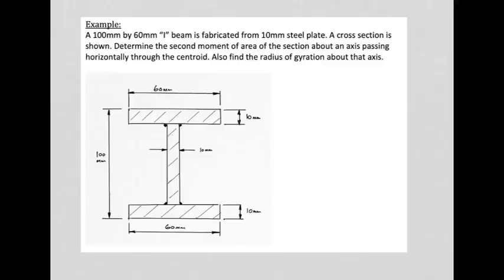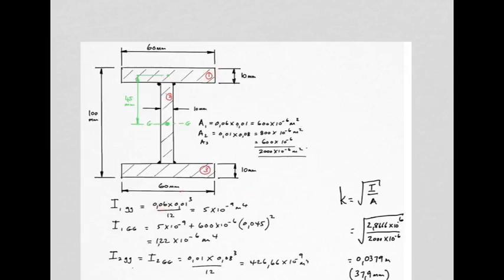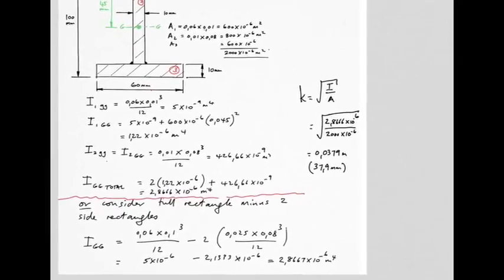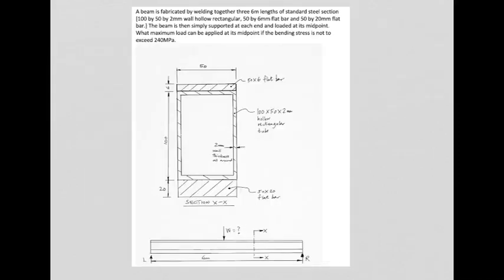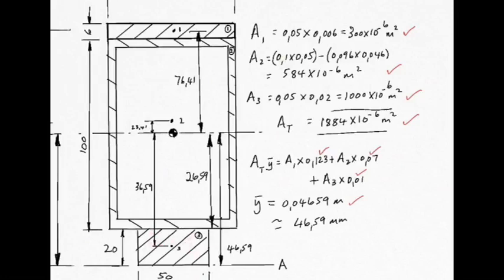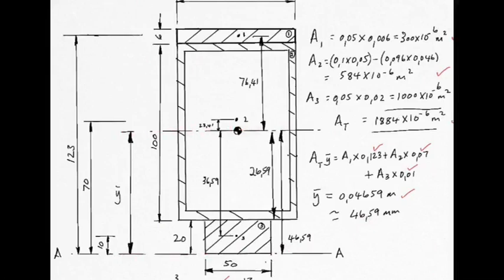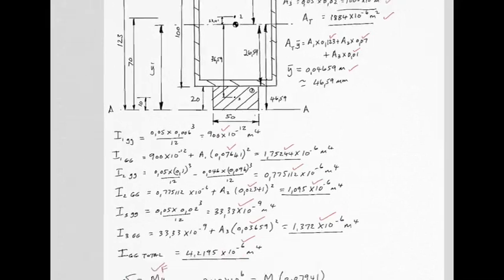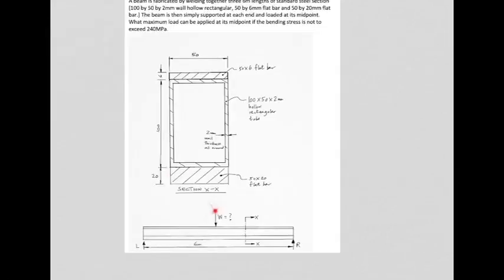Second Moment of Area Tutorial solutions